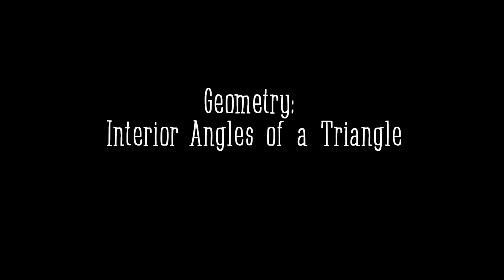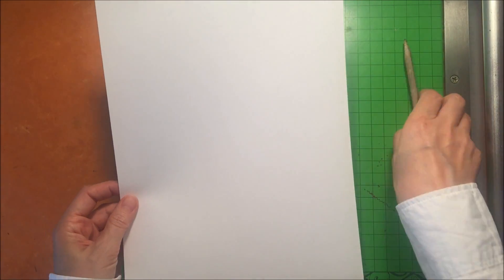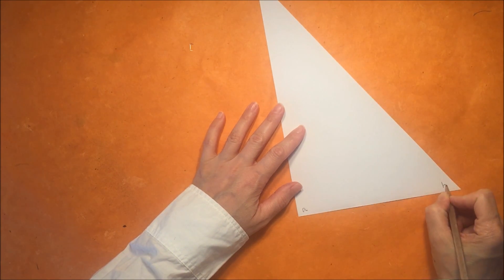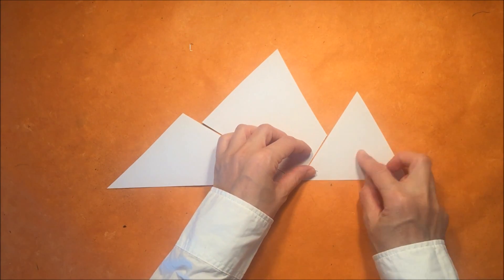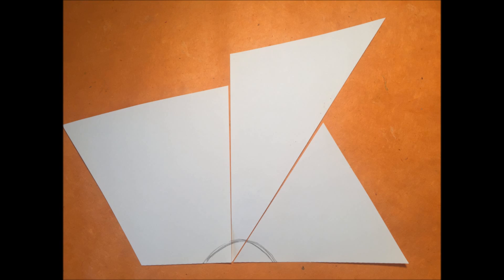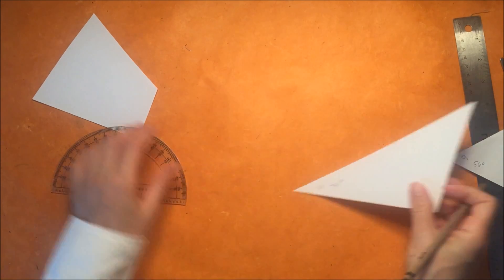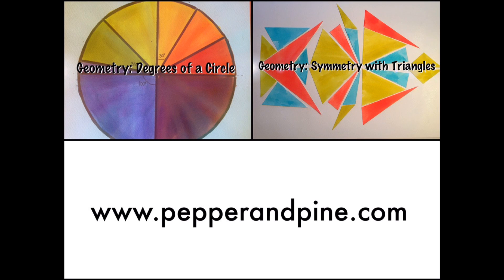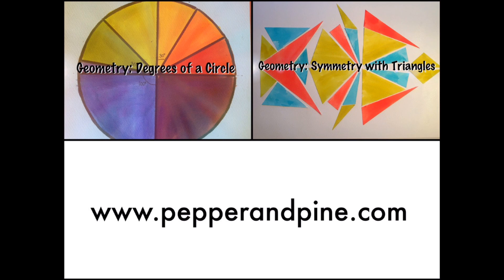Interior Angles of a Triangle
This quick and easy projects demonstrates how the interior angles of a triangle equal 180 degrees.

All you need is a piece of paper and a pair of scissors.

Have fun!